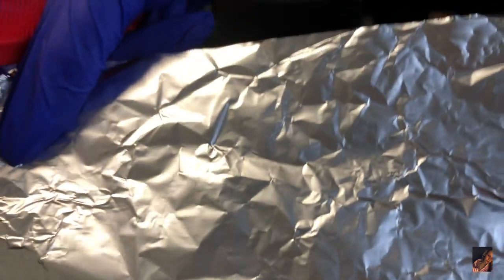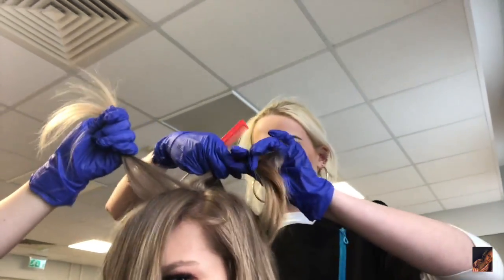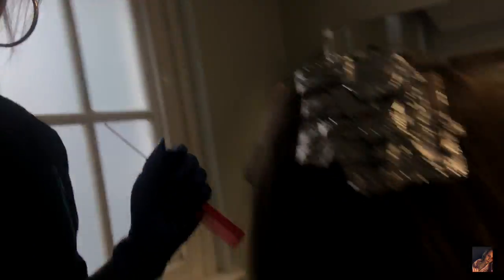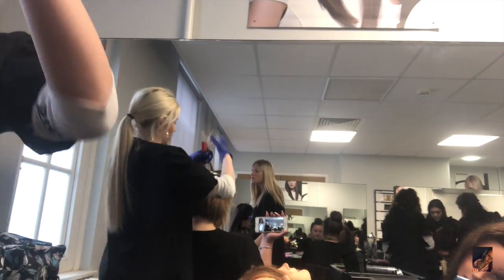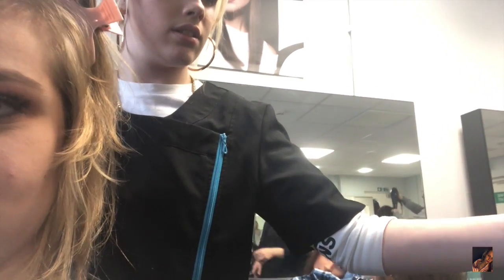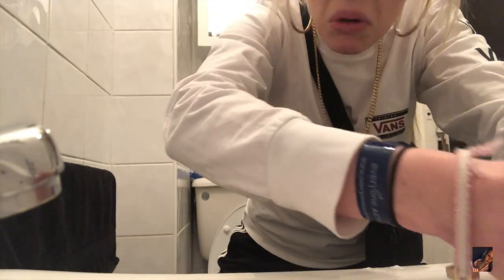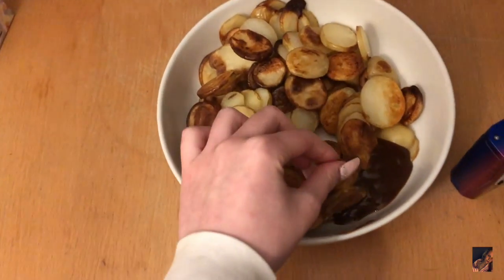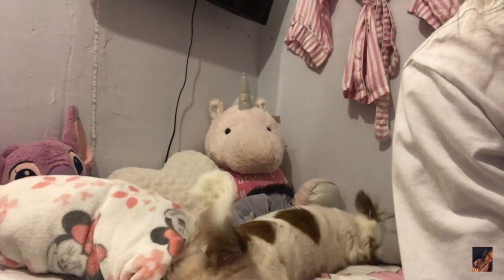DYING HAIR FOR MY FIRST TIME!!!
15 YEAR OLDS TEENAGERS
THANK U FOR WATCHING THIS VIDEO HOPE U ENJOYED AND REMEMBER TO SMASH THAT BIG RED SUBSCRIBE BUTTON IF U HAVEN’T ALREADY AND TURN ON THE NOTIFICATIONS BELL TO BE NOTICED EVERY TIME I UPLOAD A NEW VIDEO !!😀